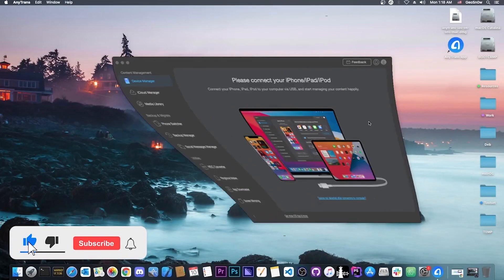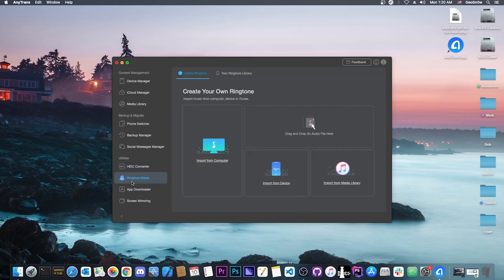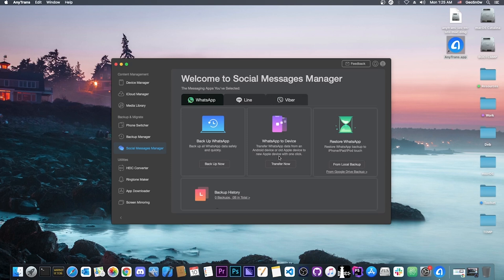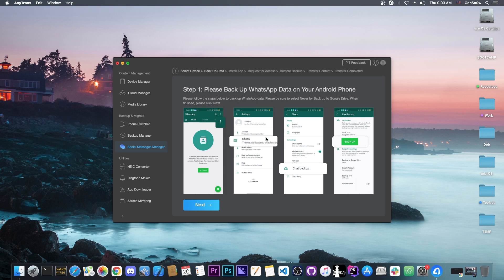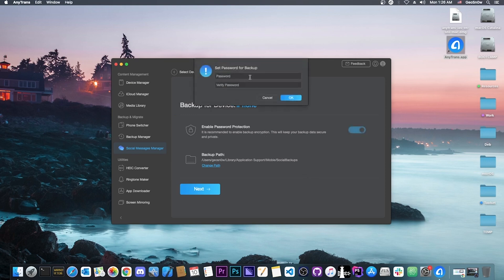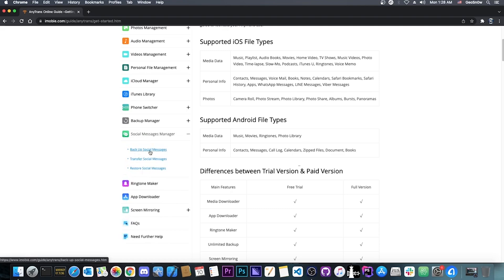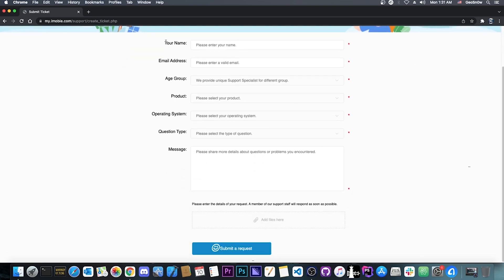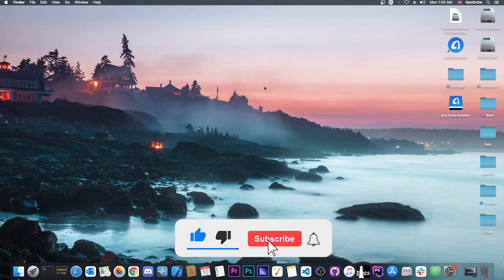iOS 15.3 / 15.0 / 14.0 - How To Transfer WhatsApp Messages From Android To iOS Using AnyTrans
▶ Transfer WhatsApp Chats from Android to iPhone Seamlessly

In this video, I will show you how to backup your social media applications like Viber and WhatsApp from Android to your iOS device using AnyTrans. I am also going to show you how to backup your conversations locally to your computer if you want to keep a backup of them, and also how to easily restore these conversations to your phone later on.

AnyTrans' conversation backup system is fairly easy to use, but it does require you to enable Developer Mode on Android in order for it to work. This is most of the time done by tapping the Build Number of your Android version a couple of times in Settings. After that, you will need to enable USB Debugging so that the tool can extract the conversations and make a backup. You can then restore the said backup to an iOS device, or keep it locally.

IMPORTANT: The information in this video is provided for reference only. Only use it on your own devices that belong to you and use it responsibly.

~ GeoSn0w